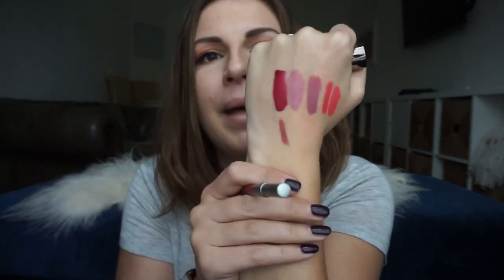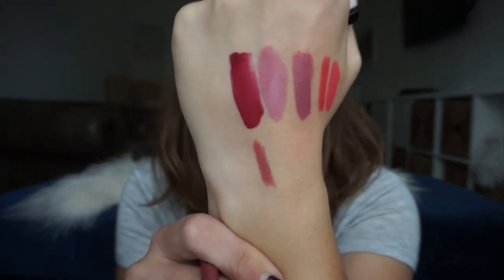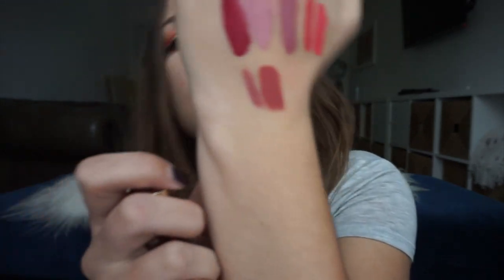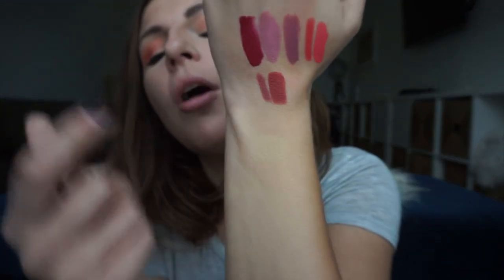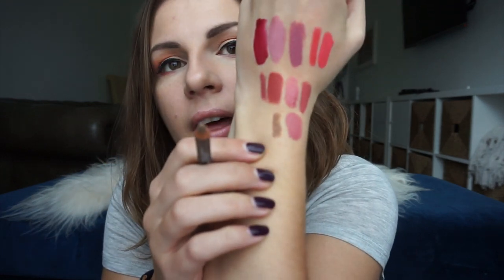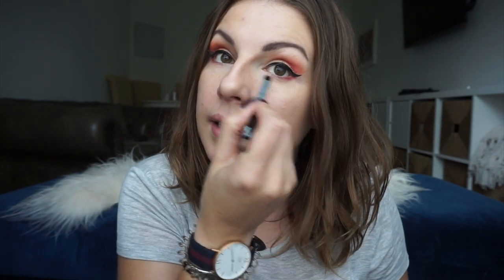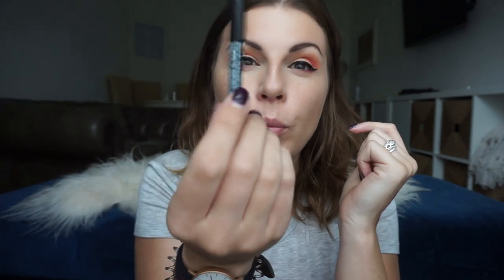High Speed Haul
Here's the bag on ASOS

Becca Glow On The Go
NARS Power Matte in Under My Thumb
MILK Cooling Water
Maybelline Superstay Matte Ink in Dreamer & Lover
NYX Lip Liner in Rosy Sunset
NYX Liquid Suede in Life's A Beach
Urban Decay 34/7 Liner in Manic
Urban Decay Vice Lipstick in Hitch hike
PS XXL Plump in Whatever
Rimmel Stay Matte Liquid Lip in Pink Bliss
Bourjois Rouge Edition Velvet in Don't Pink Of It
NYX Proof It Waterproof Eyeshadow Prime
NYX Collection Noir Liquid Black Liner
NYX Eye/Eyebrow Pencil in Taupe
Fenty Beauty Killawatt Highlight Duo